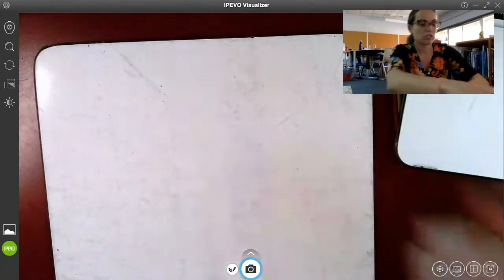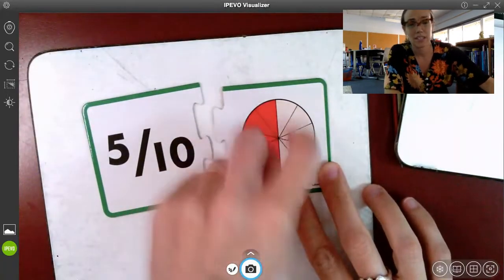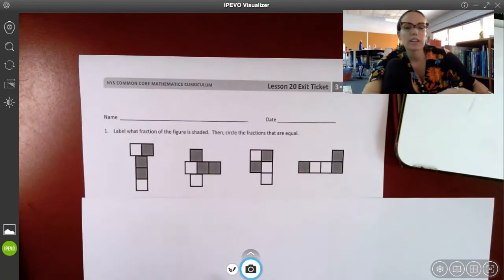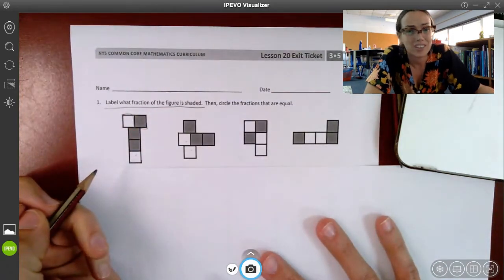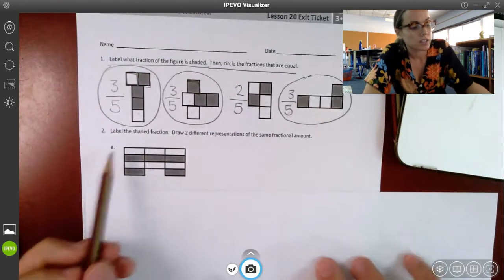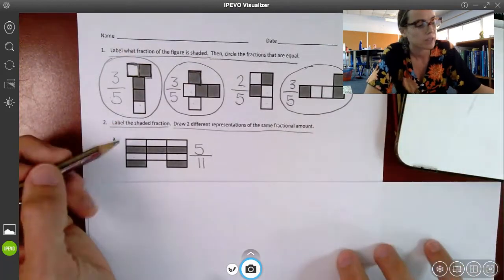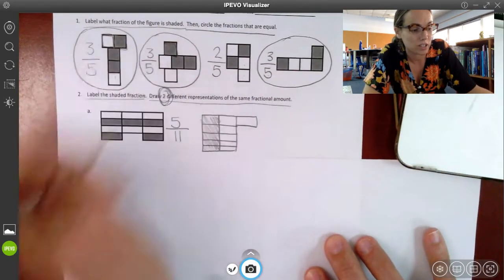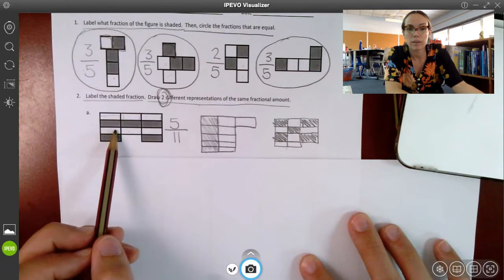Lesson 5 Fractions on a Number Line